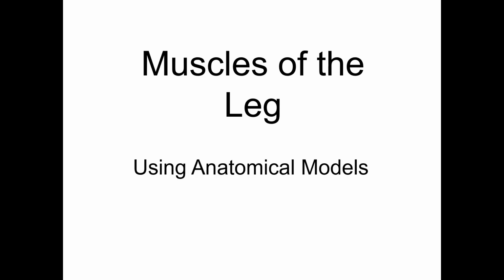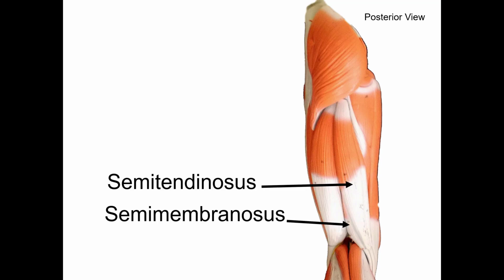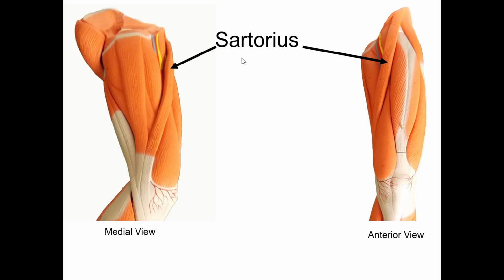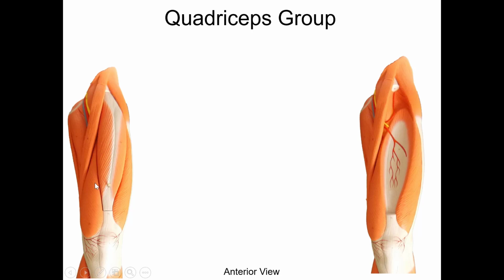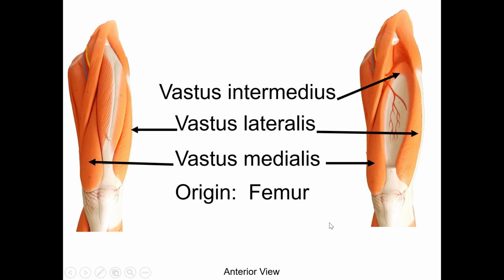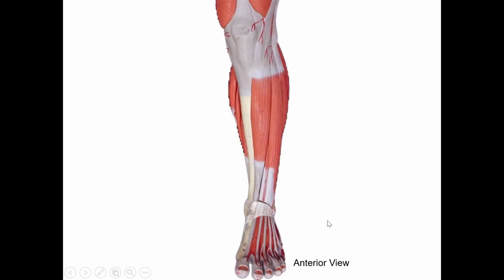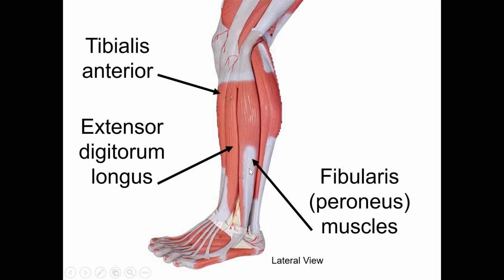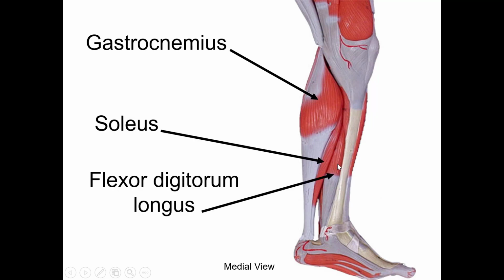Leg Muscles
Uses anatomical models